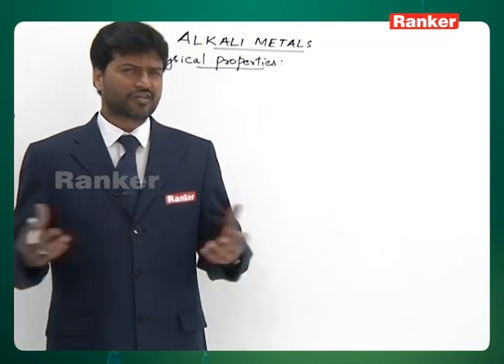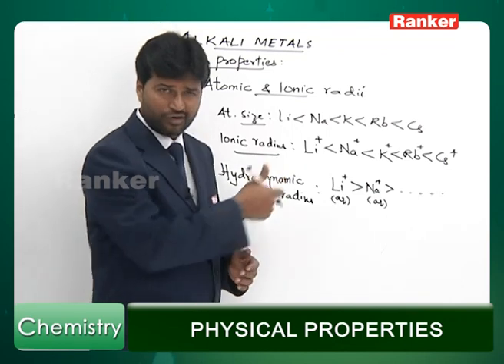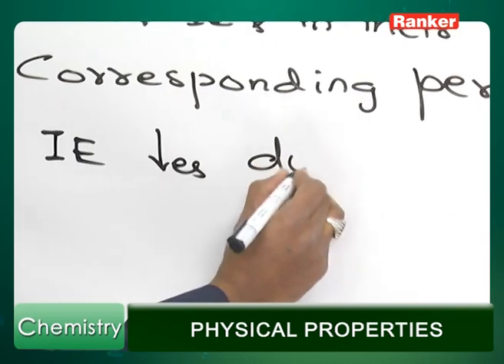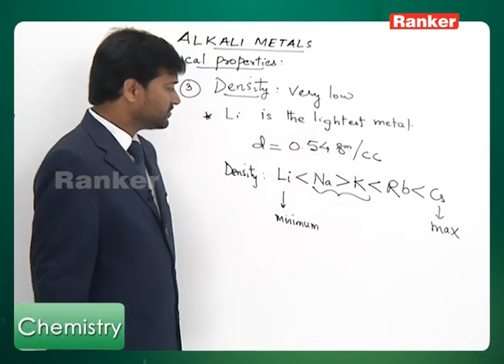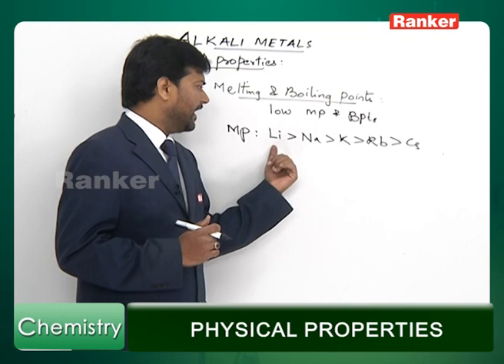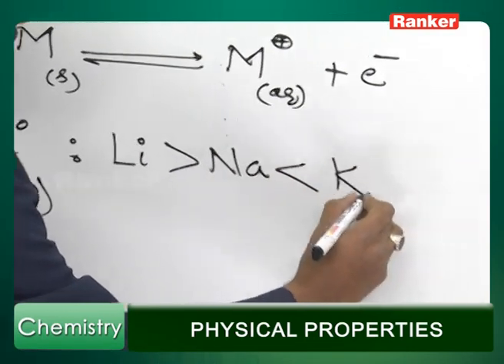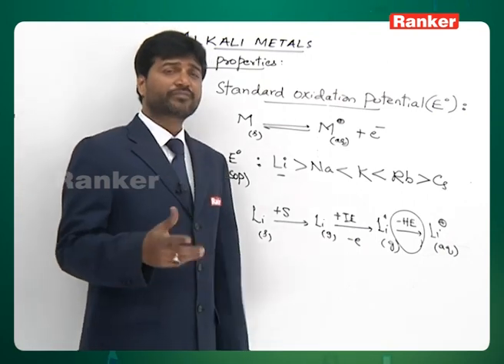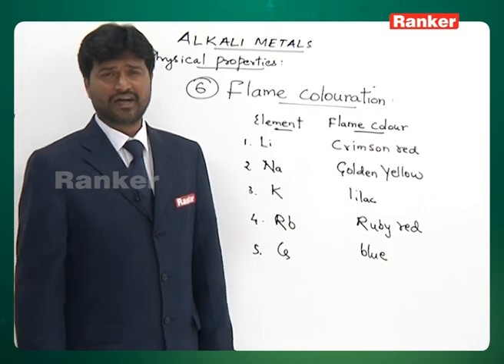Physical Properties of Alkali Metals | Chemistry | JEE MAIN | TS EAMCET | AP EAPCET | NEET | M N Ali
This lecture video deals primarily with Physical Properties of S - Block Elements ( Alkali Metals ) which is briefly explained by M. N. Ali Sir.